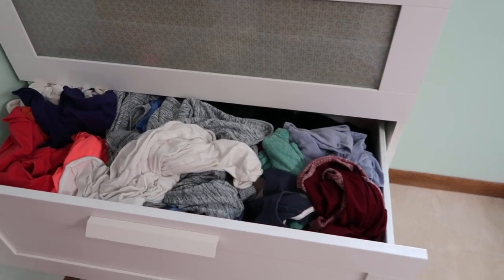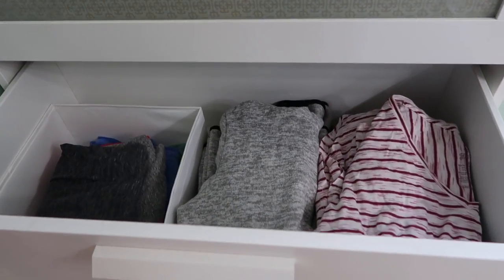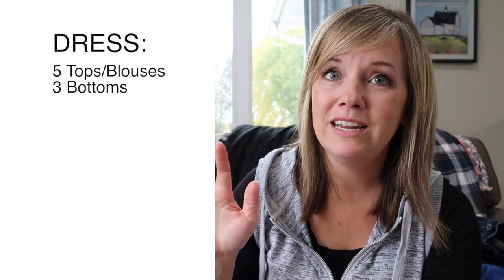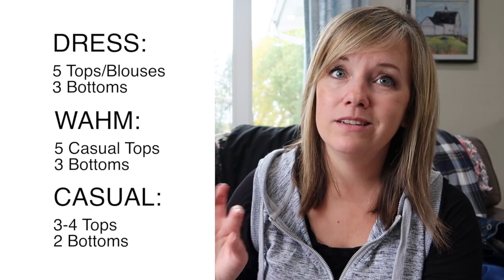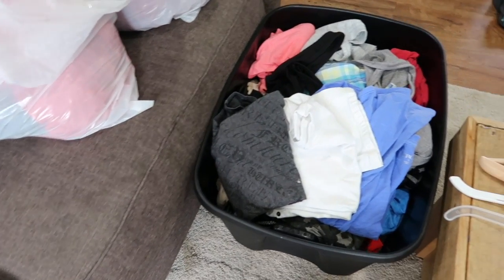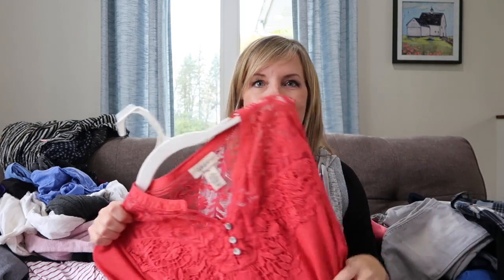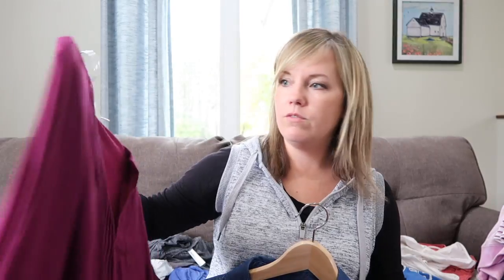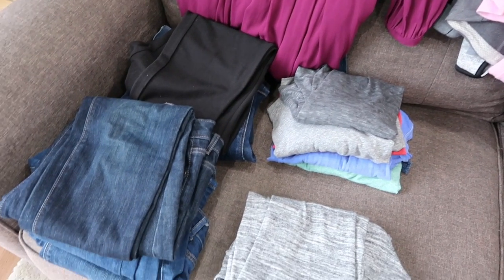Trick to Simplify your Wardrobe in 20 min! | Minimalist Mom Life (2018)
A simple trick to pare down your wardrobe in 20 minutes! Plus ideas for how many clothes you ACTUALLY NEED! It isn't a capsule wardrobe, but it is EASY to achieve!

🧡 Book Recommendation: The 5 Love Languages of Children

📷 My Camera (that I LOVE!!)
🎤 Lav Mic